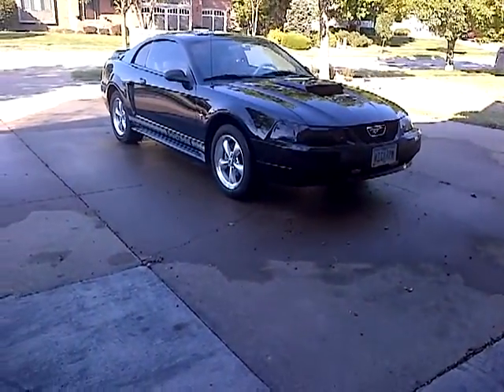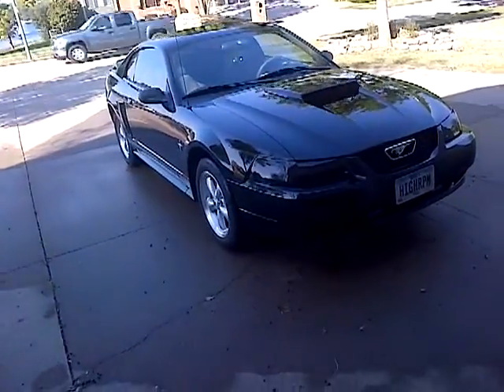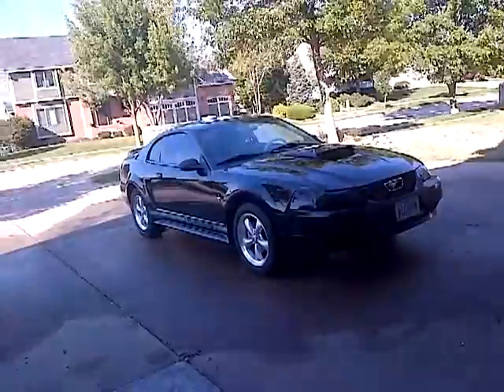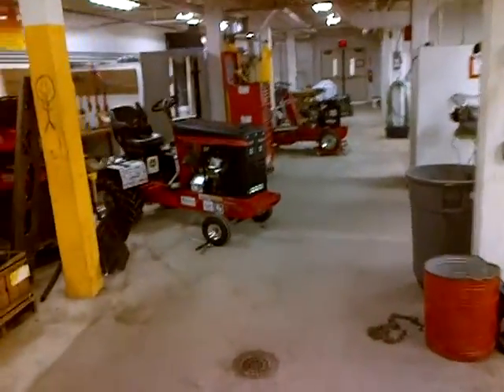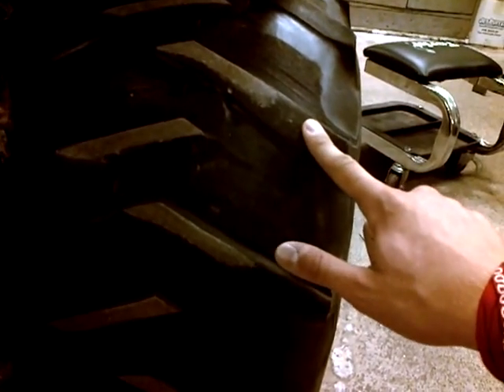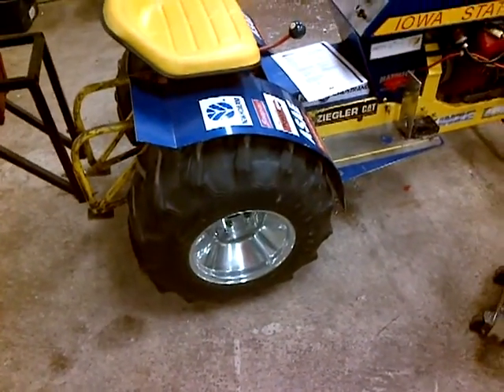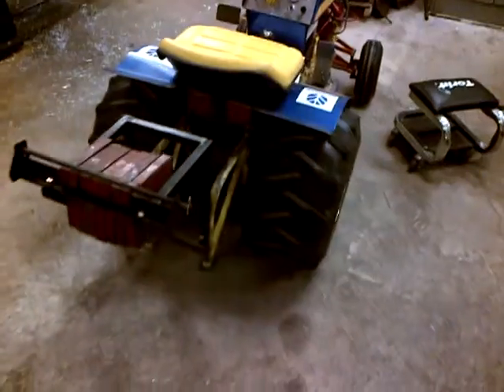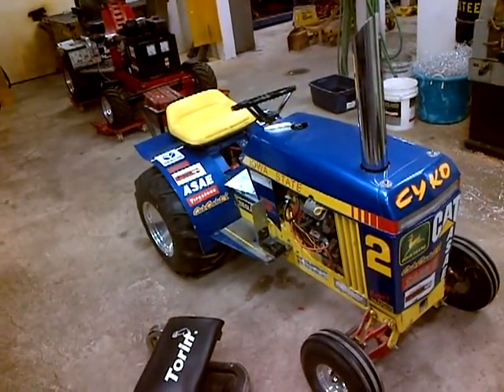Tire Pressure & How it Effects MPG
just a simple item that everyone overlooks. enjoy